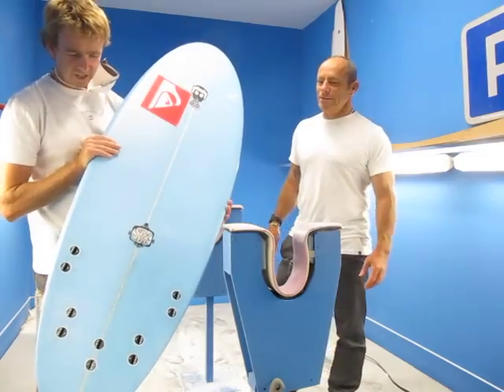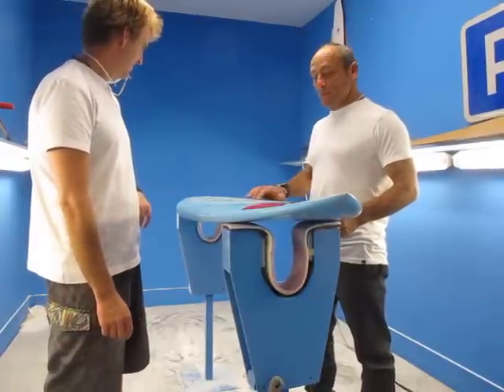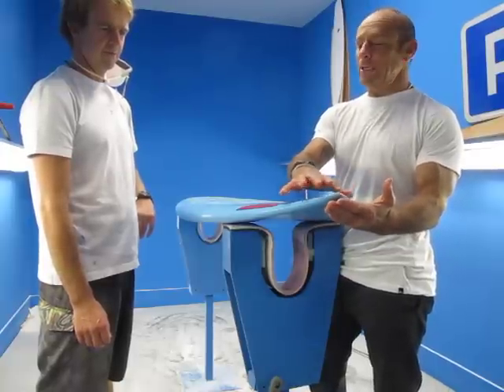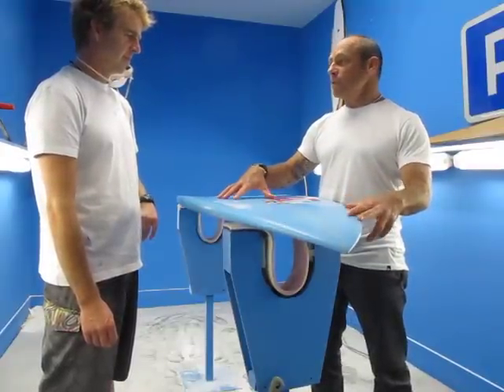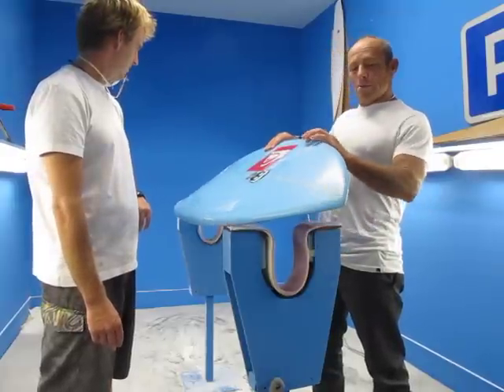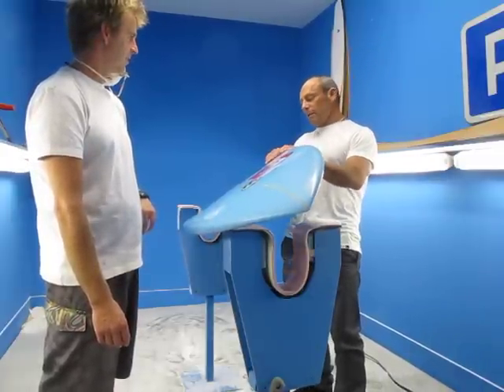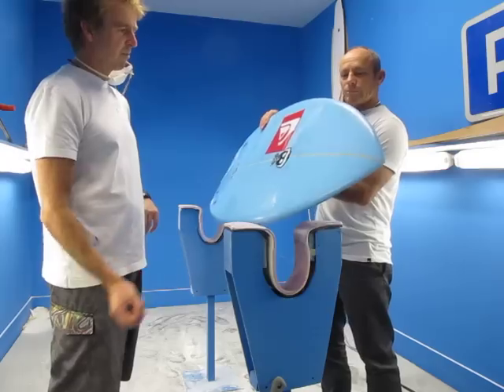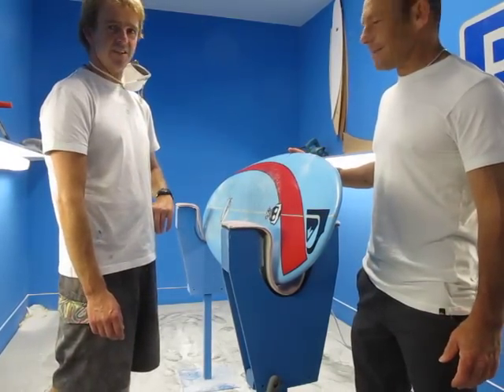Tc Shrimp 1